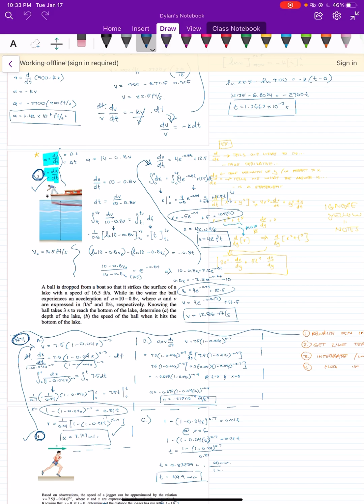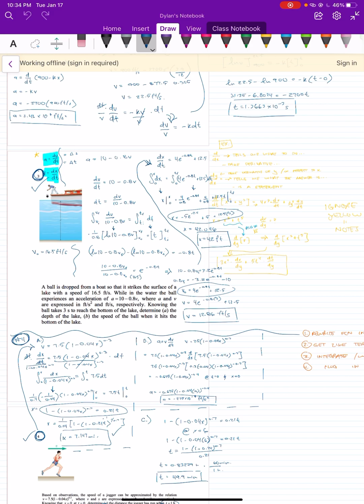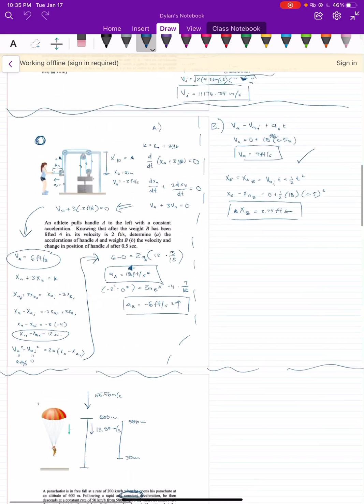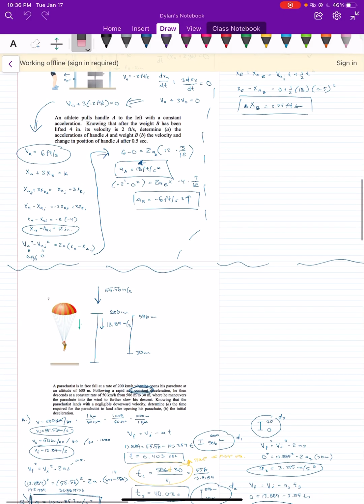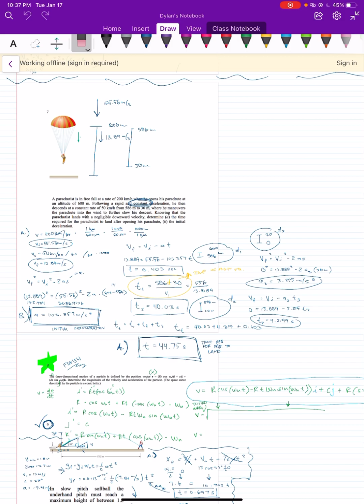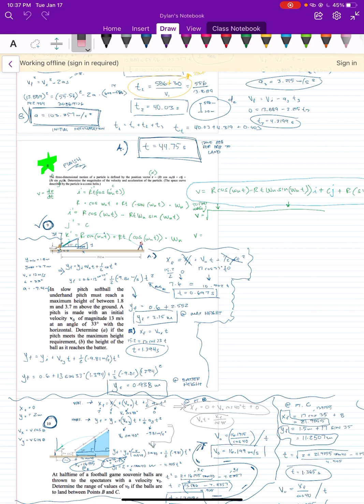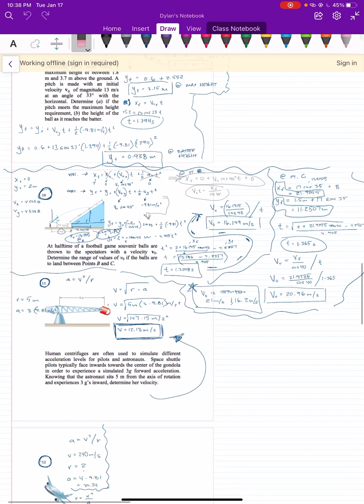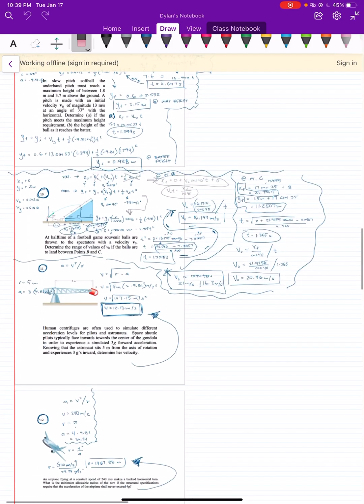Check in #2 Dynamics